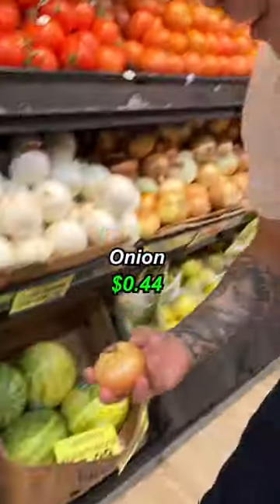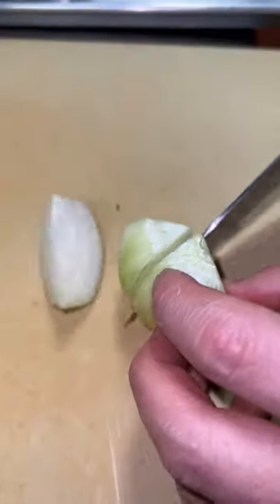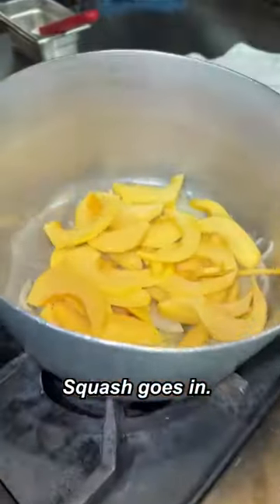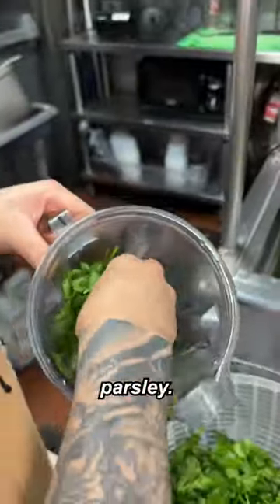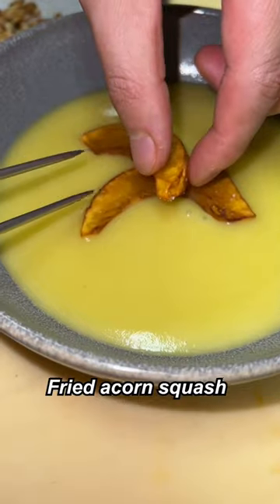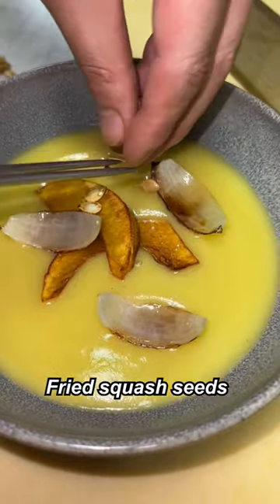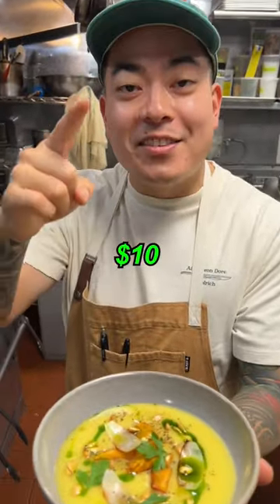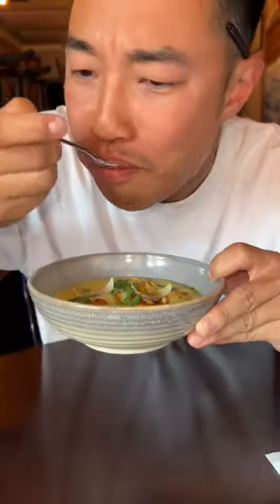$10 turned into Michelin-level soup for 4⭐️